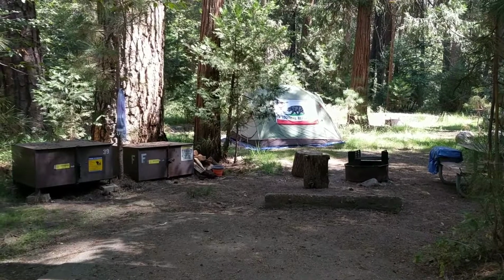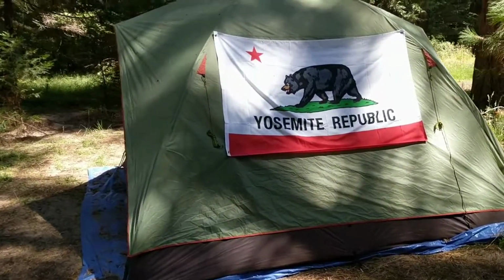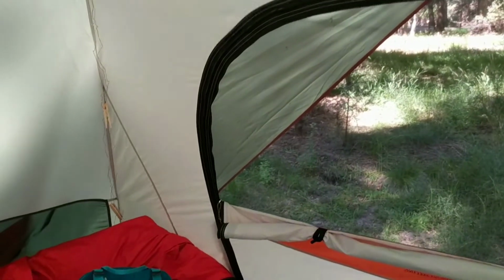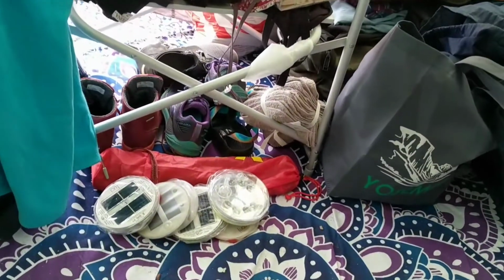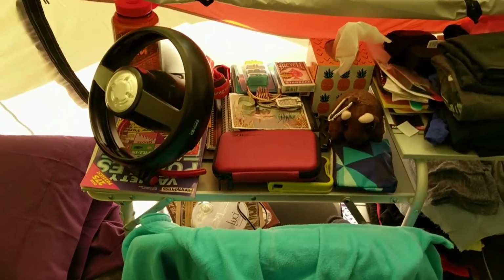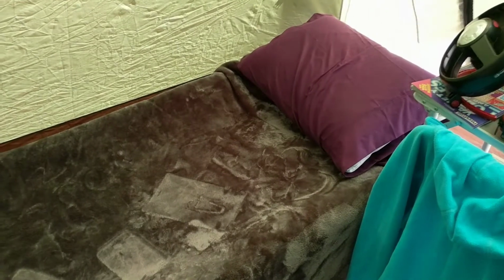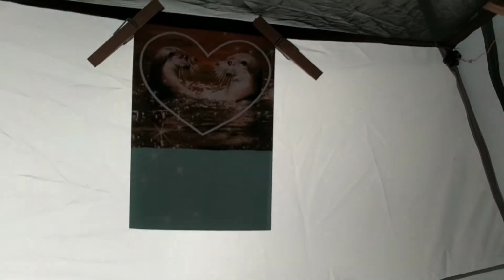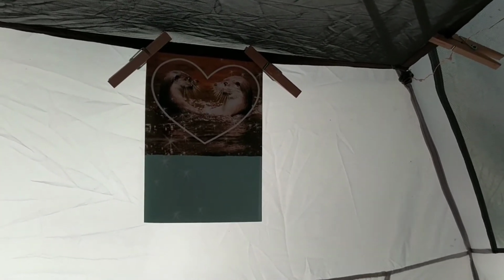Tent Life: My Camping Setup for Living Three Months in Yosemite National Park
As a volunteer at Yosemite National Park, I live in Yosemite Valley in a tent. My current season is August to November, so I'm spanning 100 summer to snowy winter all in this tent. I've gotten many questions about my setup and how to establish a long term campsite. This video walks you through my campsite and tent setup!